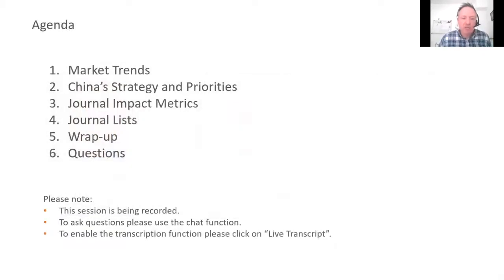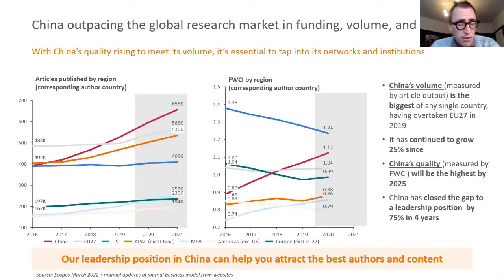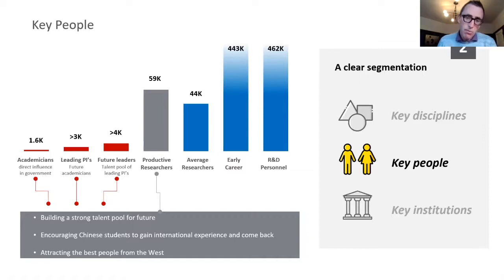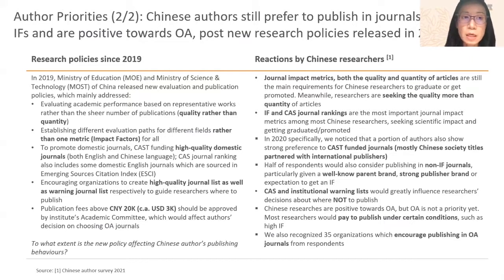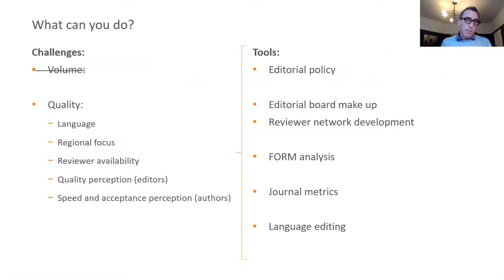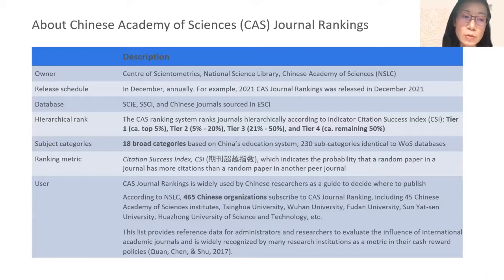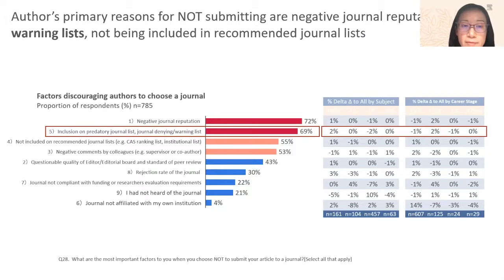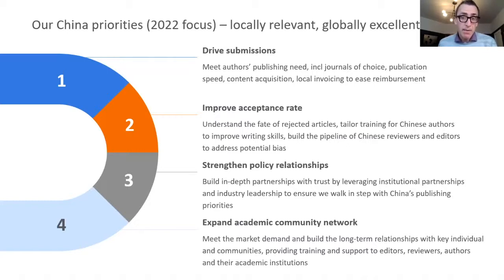Elsevier Societies' Update Webinar: China market and dynamics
The market in China is growing at a rapid pace in terms of both article volume and quality. This webinar will provide you with an insight into the key trends shaping the publishing industry in China, and the steps necessary to optimize your journal(s) position in an increasingly important market.

For more information and advice on managing societies and their members, please